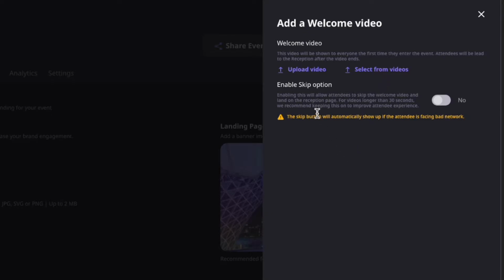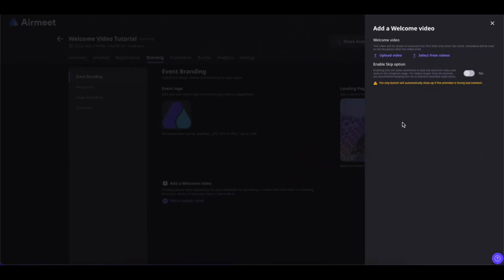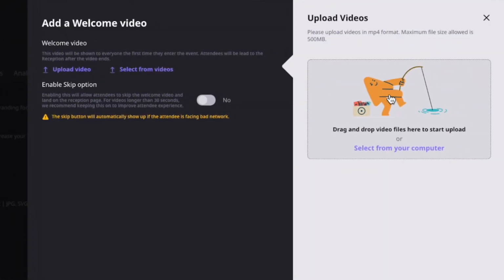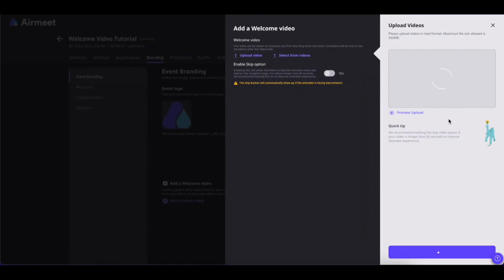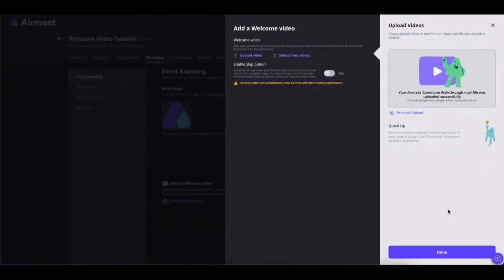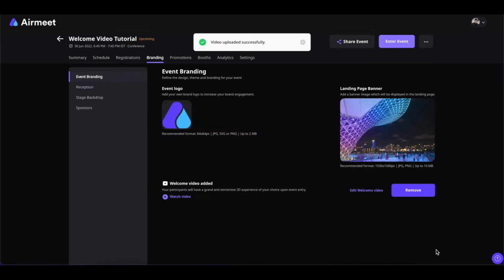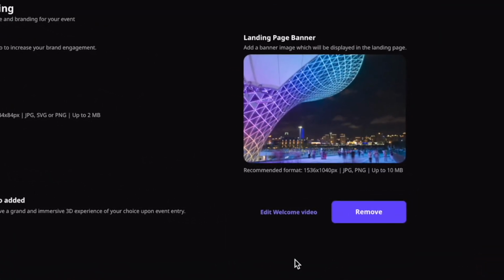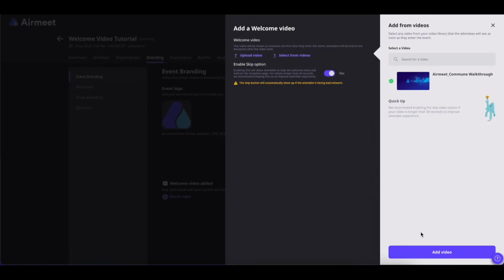How to setup the Welcome Video in Airmeet? | Conference Format